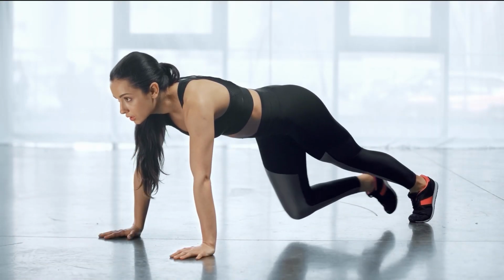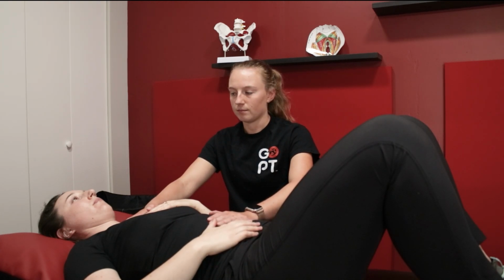Diaphragmatic Breathing Exercises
Learn how diaphragmatic breathing can improve your pelvic floor health! In this video, we’ll explore the connection between deep, controlled breathing and a strong, functional pelvic floor. Whether you’re looking to reduce stress, improve posture, or enhance core strength, this simple technique can make a big difference. Watch now for tips on how to get started and support your pelvic health naturally!

Learn more about our Seattle Physical Therapy clinic on our

Intro: 00:00
Laying on your Back : 00:52
Anatomy: 02:03
In Sitting 03:02
In Quadraped: 03:50
Sit to Stand: 05:13